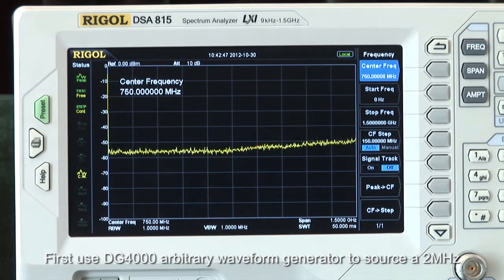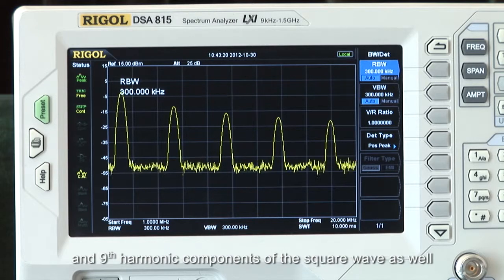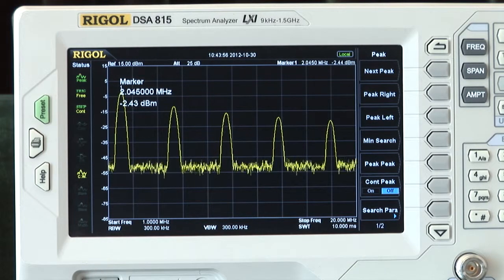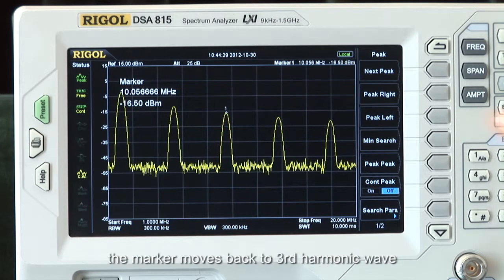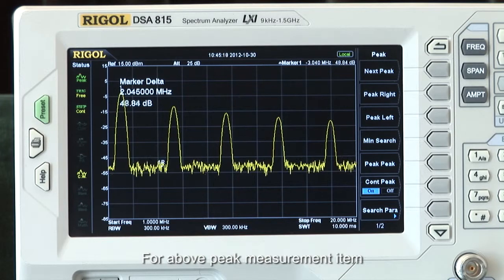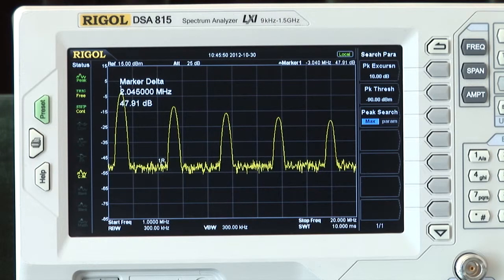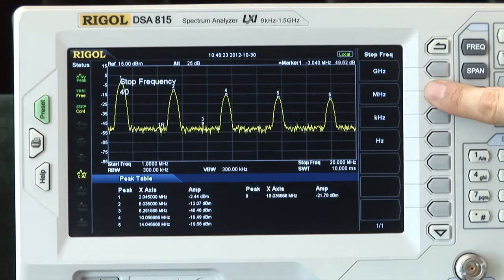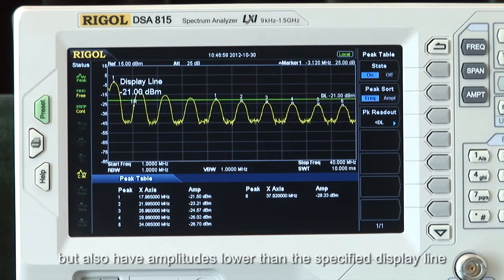17. Podstawy użytkowania analizatora widma RIGOL - detektor szczytowy